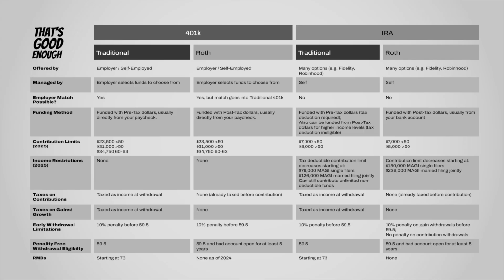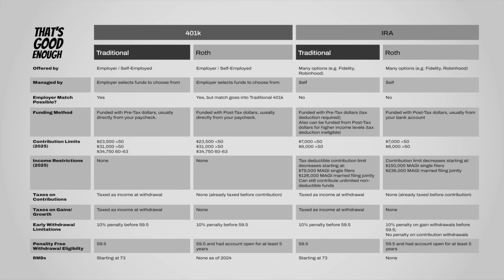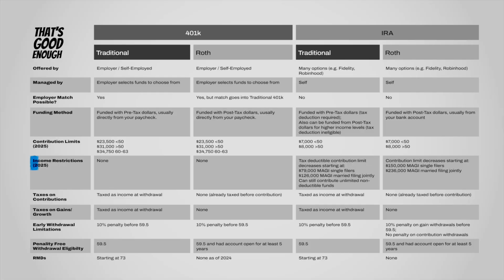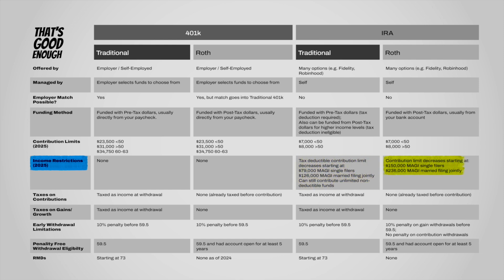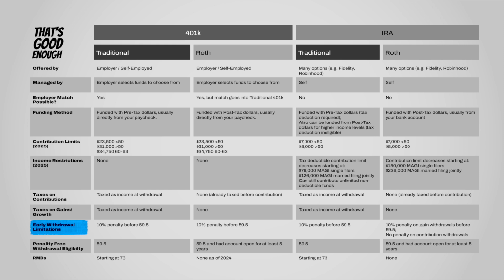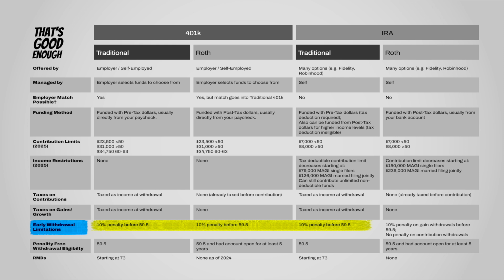Retirement Accounts EXPLAINED: Roth vs Traditional vs 401(k) vs IRA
This video explains the difference between a 401k and an IRA, and how to choose between a traditional and Roth account. Learn how to make the most of your retirement planning and understand the impact of taxes. Start your journey towards financial freedom today!

Tools for Video Production
Minvo (creation of shorts and captions) (channel insight and optimization) Lark M2 (wireless microphone) Osmo Mobile 6 (selfie gimbal for phone) Amaran COB 60X (light) 33inch Parabolic Softbox (light modifer)

Chapters
0:00 - Introduction to Retirement Accounts
1:01 - Understanding 401K vs IRA
1:47 - How to Open a Retirement Account
2:47 - Choosing Investment Options
3:27 - Employer Contributions Explained
5:49 - Exploring Traditional vs Roth Accounts
6:08 - Required Minimum Distributions Explained
7:19 - Tax Implications of Contributions
8:07 - The Benefits of Roth Accounts
9:57 - Early Withdrawal Penalties
10:54 - The Backdoor Roth IRA Explained
11:48 - Advantages of 401K and IRA Accounts
13:03 - Recommended Contribution Strategies
15:07 - Key Retirement Account Tips
16:04 - Conclusion and Viewer Engagement